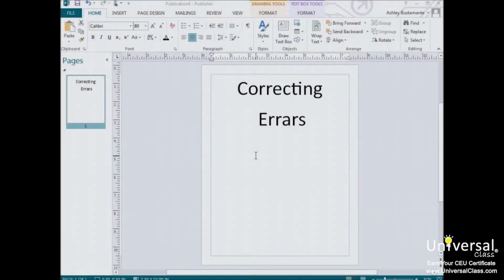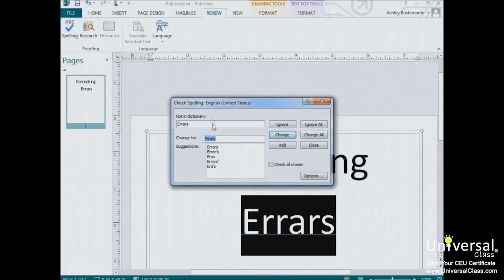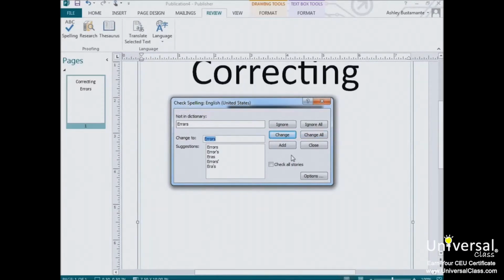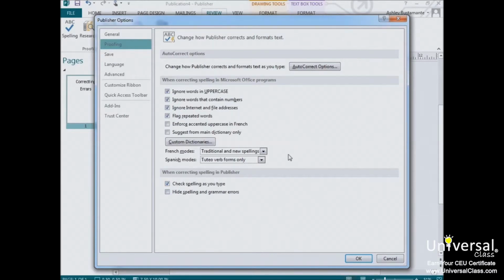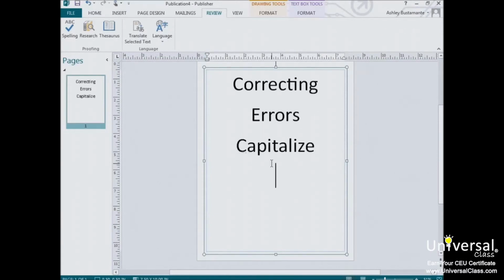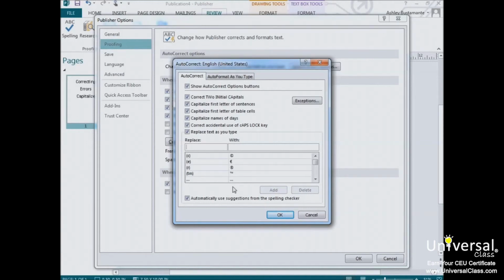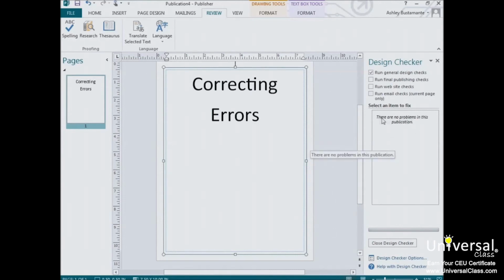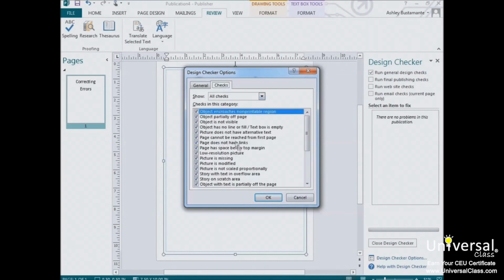Correcting Text and Design Errors in Microsoft Publisher 2013